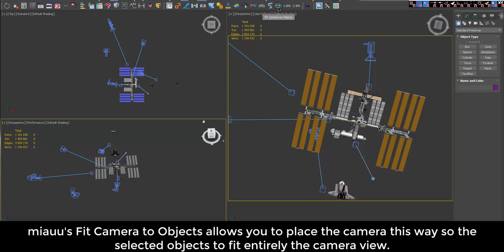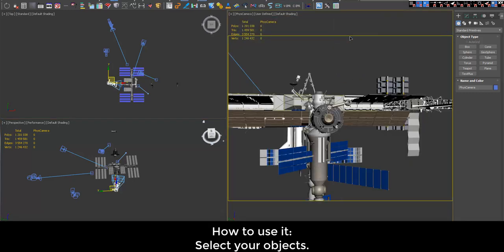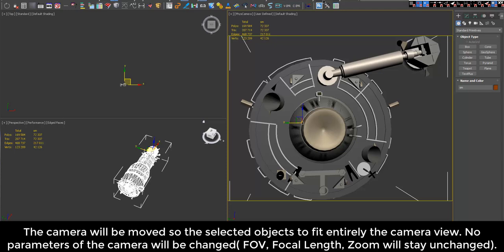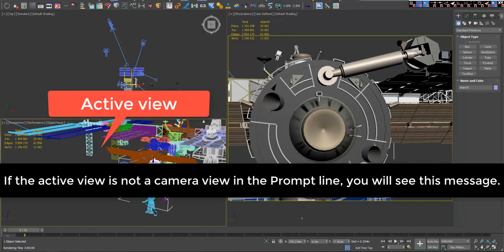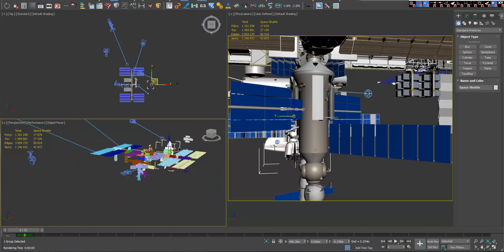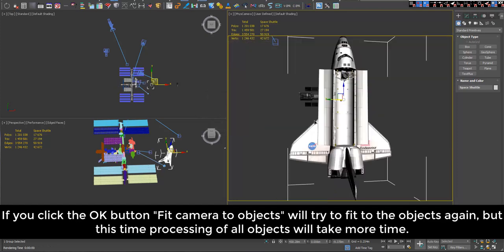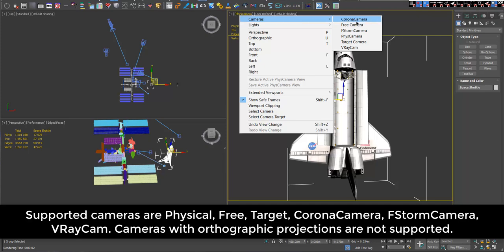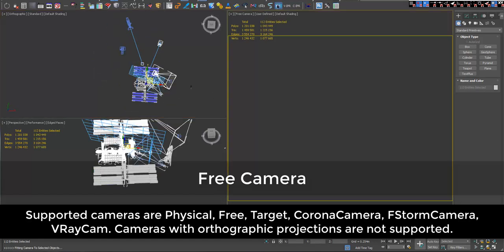miauu's Fit Camera To Objects v.1.0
miauu's Fit Camera to Objects allows you to place the camera this way so the selected objects to fit entirely the camera view.